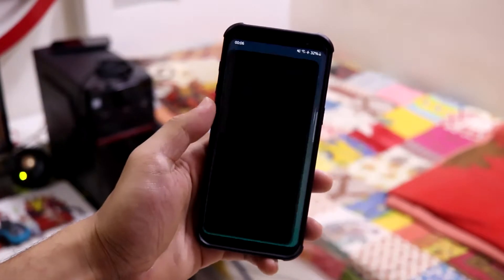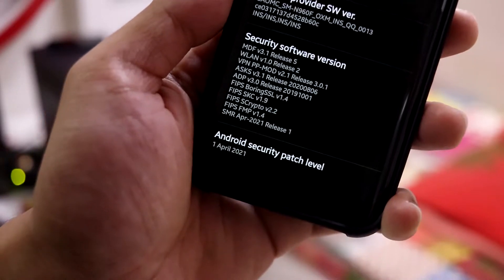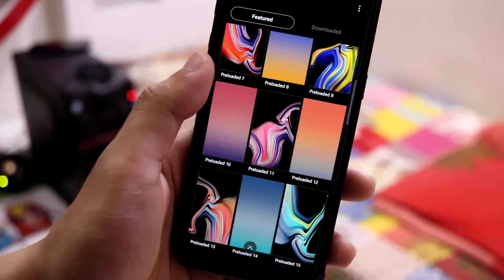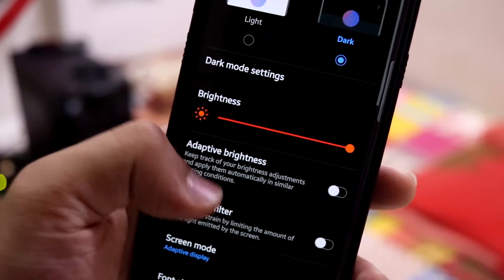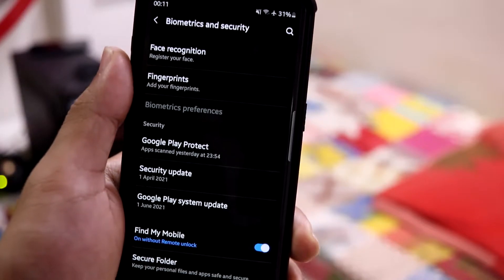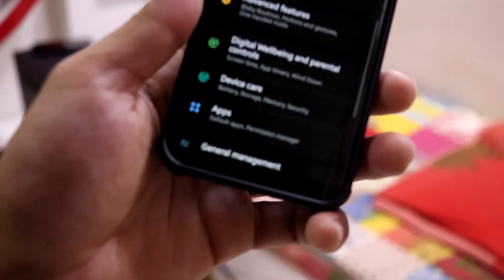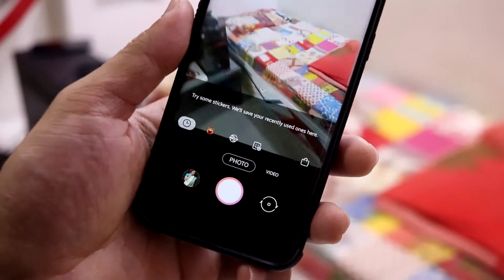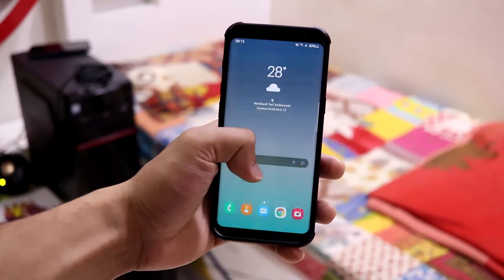Galaxy Note 9 Android 10 Port | OneUI 2.5 | Galaxy S8 & S8+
Galaxy Note 9 Android 10 Port is simply a full port from the Note9 for our Galaxy S8 & S8+. It includes S9 stuff like wallpapers, edge screen, new camera UI, all OneUI 2.5 features.

Credits - vovadvnovlineru

Installation Steps -
1. Boot into custom recovery.
2. Wipe system, vendor, data, dalvik cache and cache.
3. Flash N960F Port zip.
4. Reboot and enjoy.
5. If you want root access, flash latest Magisk after first boot.